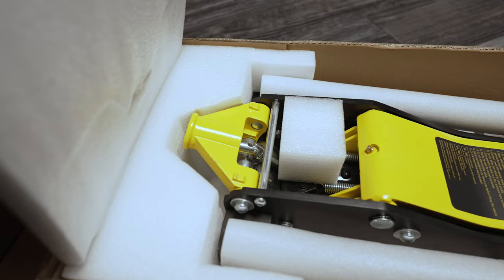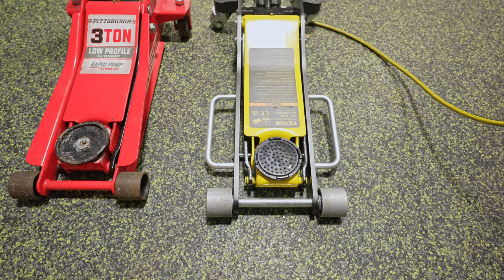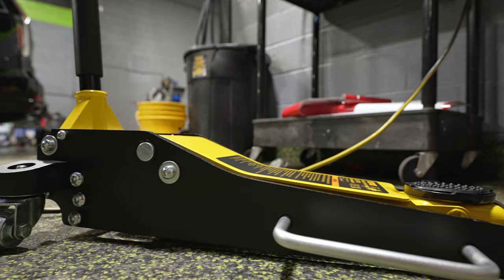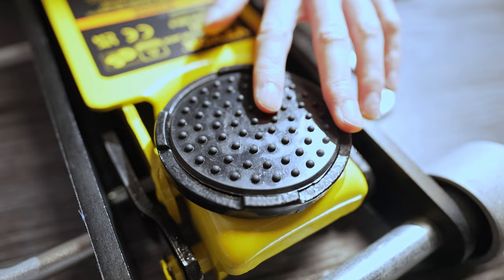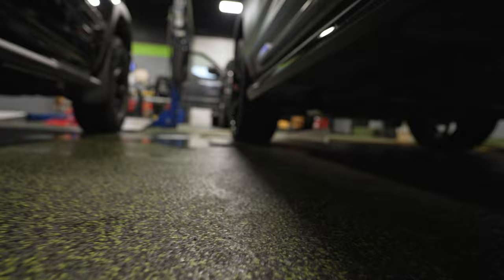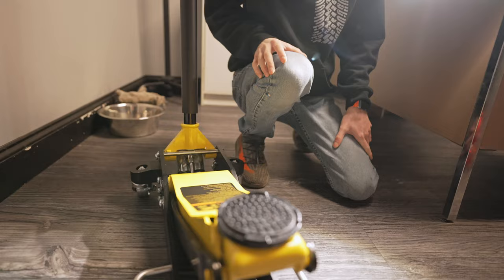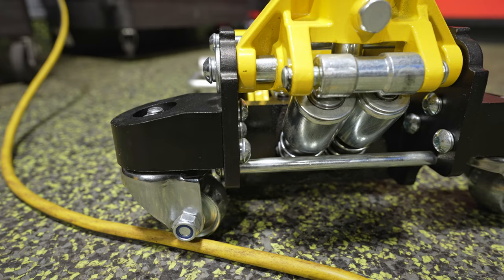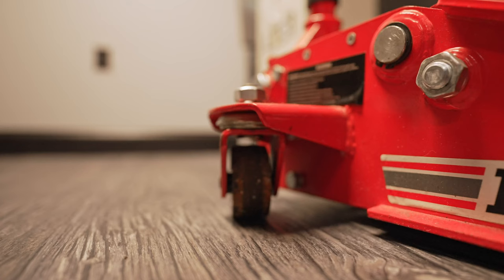Hydraulic Jack Review | We Take a Look at a Low Profile Jack from VEVOR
Check out the floor jack here!

▬▬▬ 3 SHOPS! ▬▬▬
LATROBE, PA
PITTSBURGH, PA
MIAMI, FL